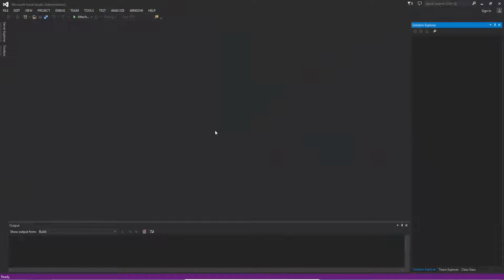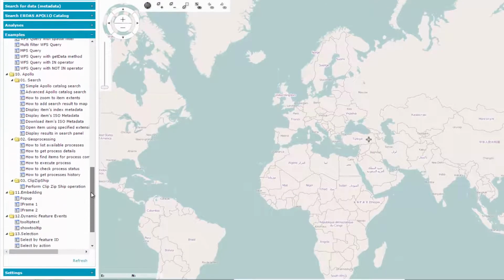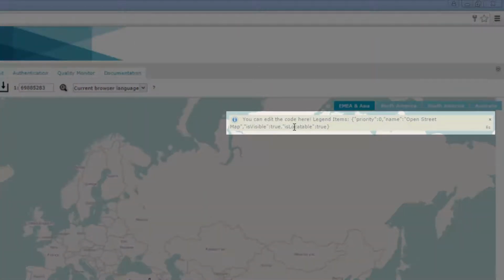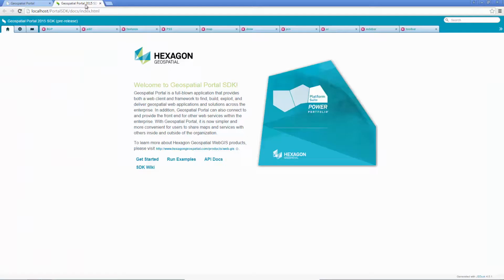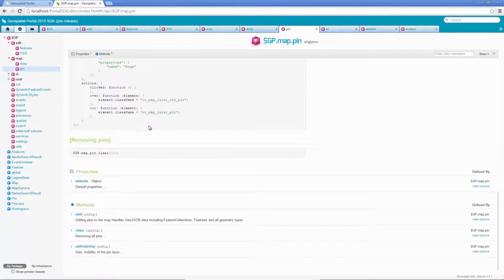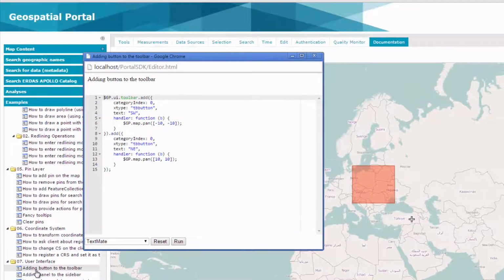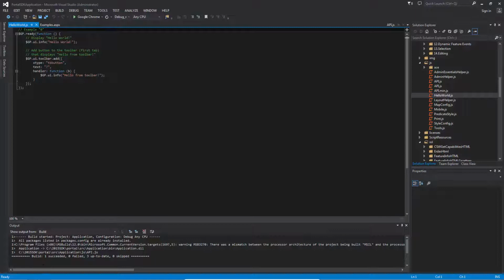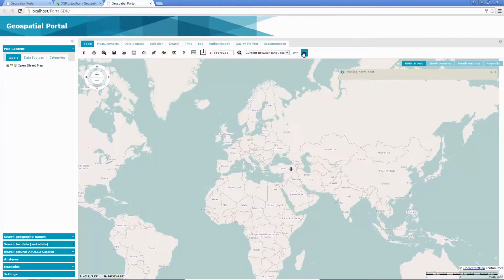Geospatial Portal SDK Public API Overview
Learn about Geospatial Portal SDK public API.